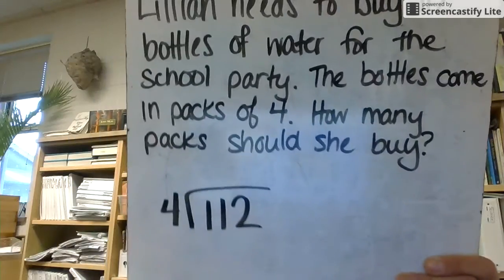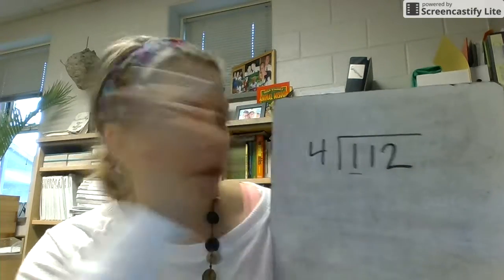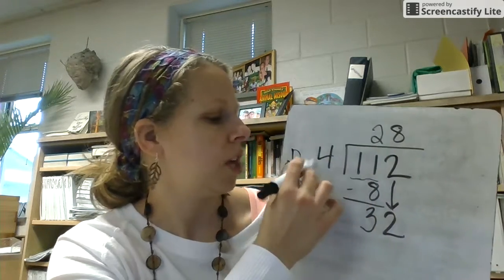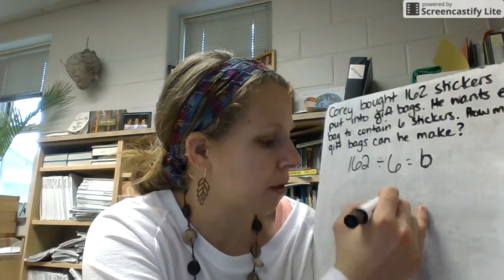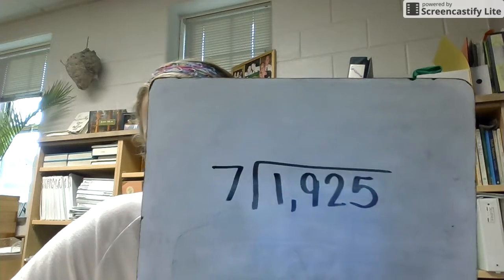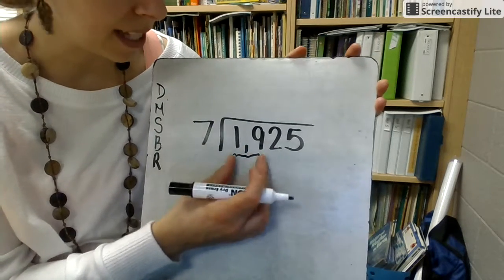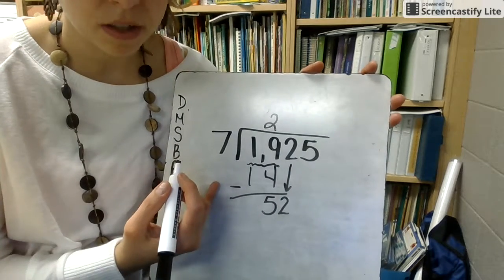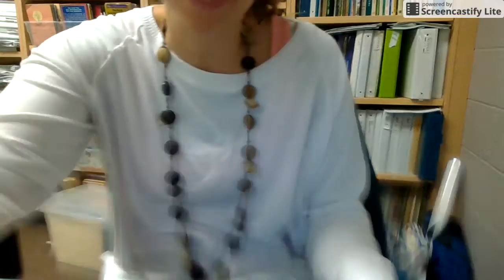Feb 15, 2018 7:35 AM